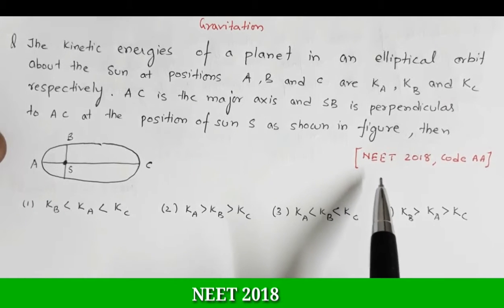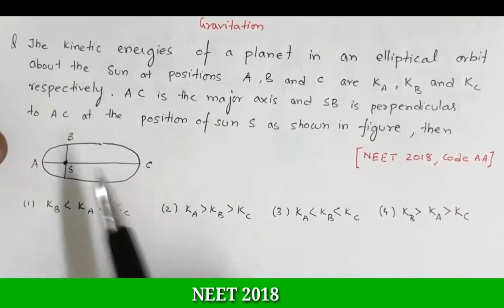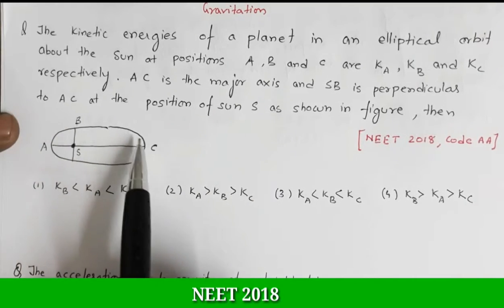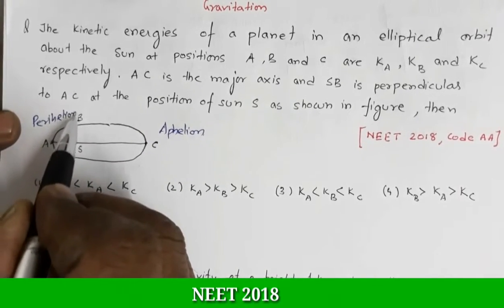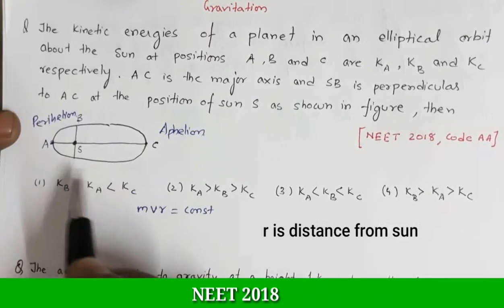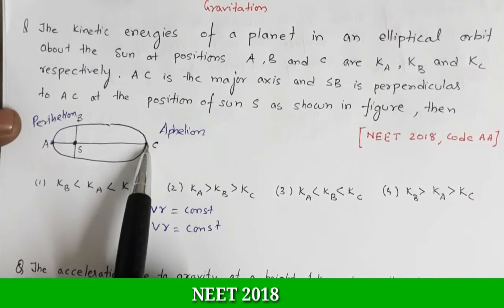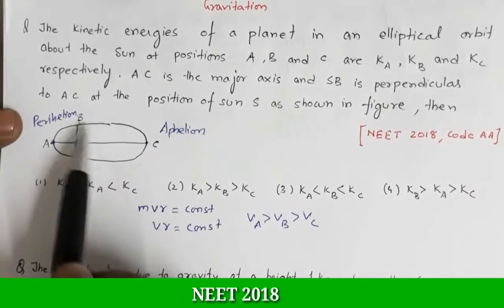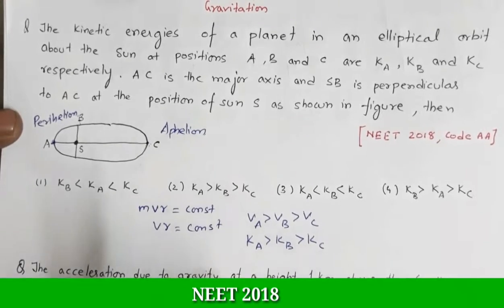NEET Physics Solutions| Gravitation - Conservation of angular momentum, NEET 2018